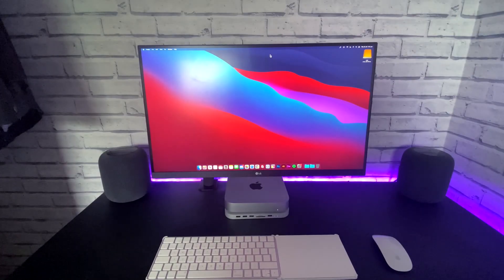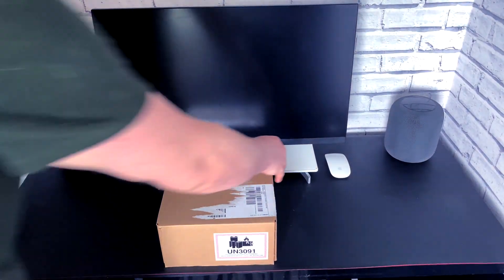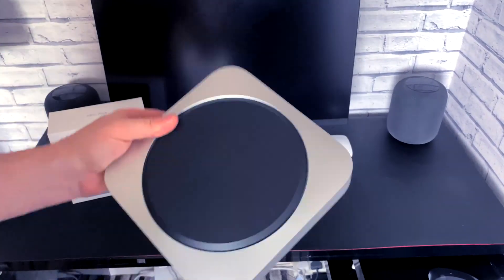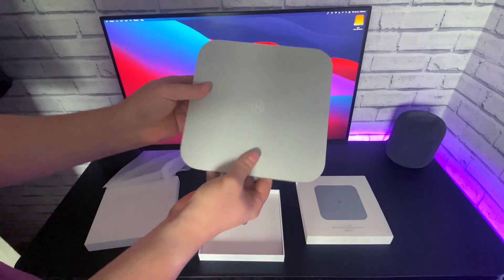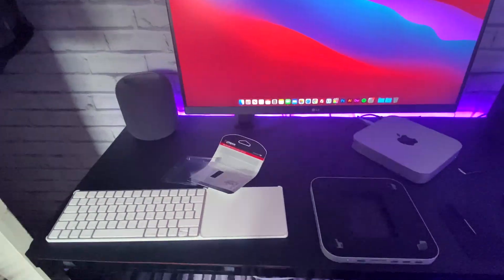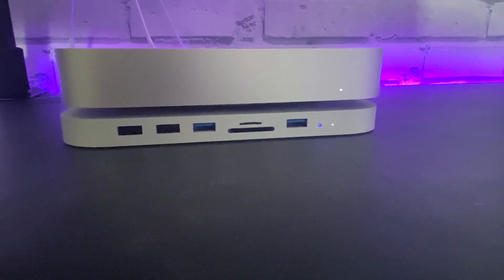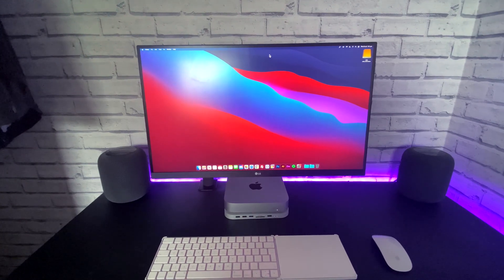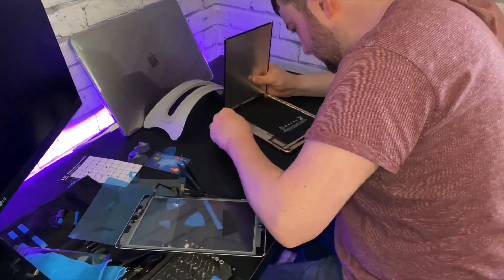Apple Mac mini (Apple M1, 2020) & Haggis USB-C Hub | A Slice of Humble Pie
I Was Wrong! A Slice of Humble Pie | The M1 Mac mini + Haggis USB-C Hub 😑 🖥️

In March this year, I reviewed the 2020 M1 Mac mini and after encountering problems with it  (particularly using Time Machine to retrieve my files, apps and settings), and so I eventually returned it to box.co.uk for a full refund. Four months later, I've done a complete U-turn and have purchased another one and this time, I'm keeping it!

Filmed with: iPhone 11 (4K @ 30 FPS)
Video Created with: Mac mini (M1, 2020) in Final Cut Pro

Item(s) purchased: Mac mini (2020, M1) - 256GB SSD, 8GB RAM, GPU & CPU (£664.05)

Hagibis Type-C Docking Station & Stand for Mac Mini M1 (£78.97)
Bought from: Amazon.co.uk

Help keep this channel running and create great content.